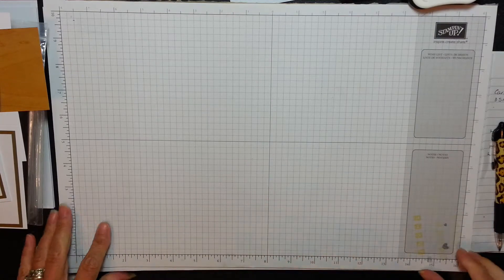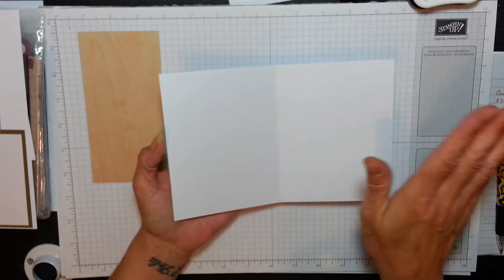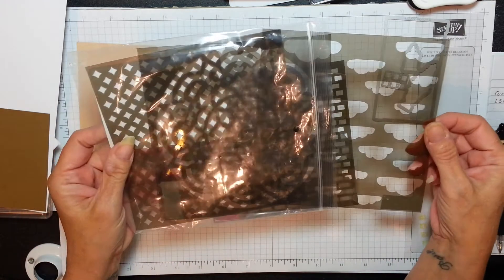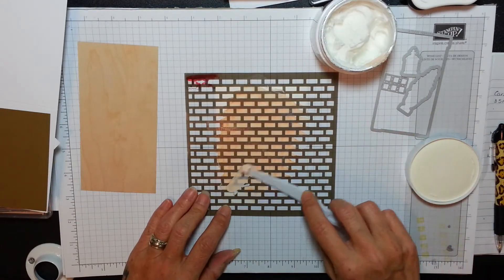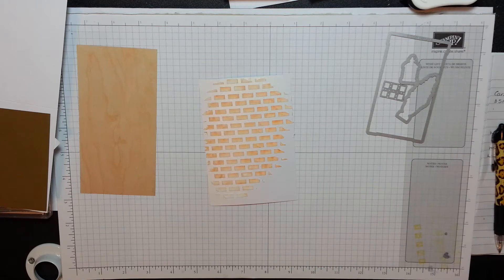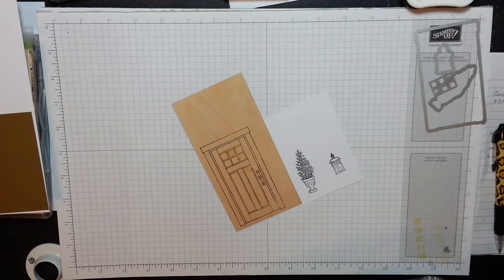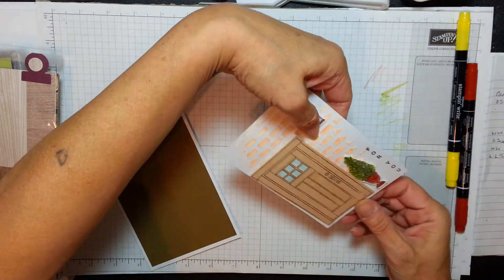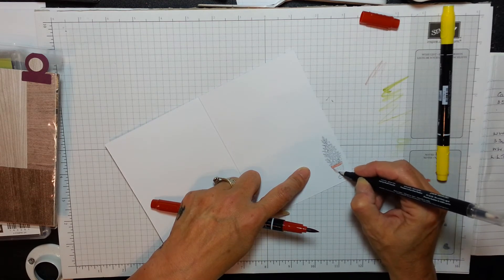At home with you card & embossing paste stampin up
All thedimensions and supplies will be on my blog x x hugs x x